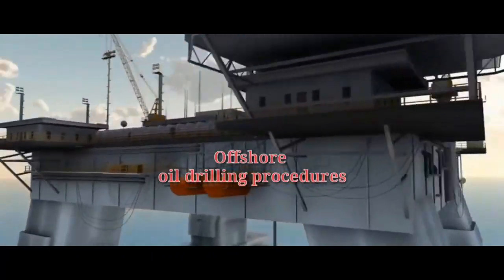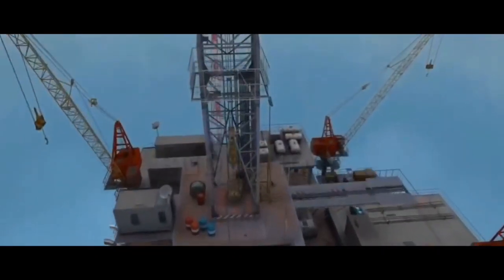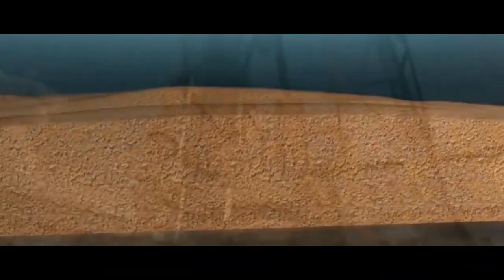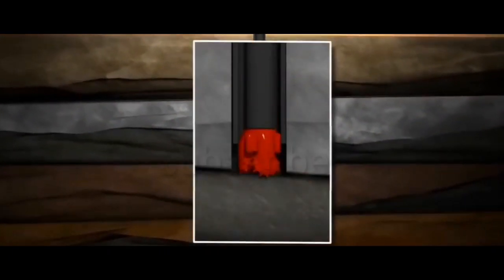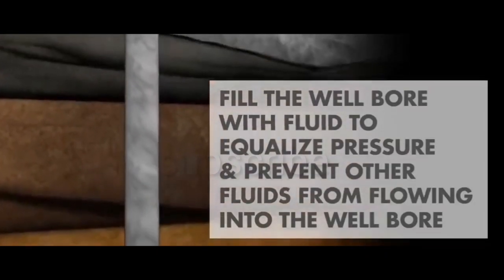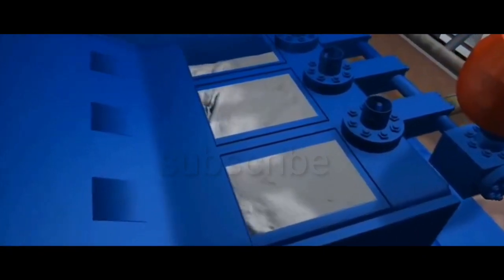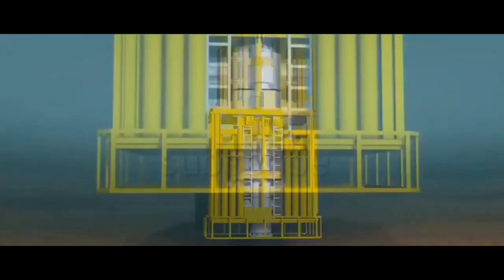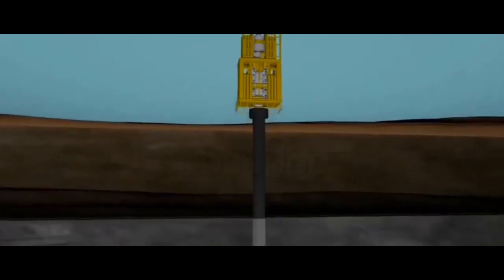Offshore oil drilling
Procedures for offshore oil drilling